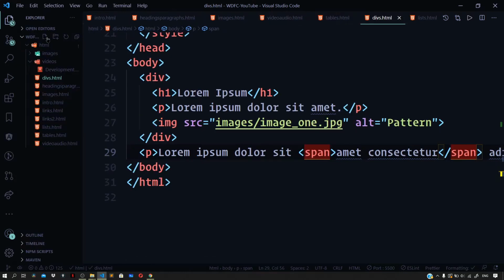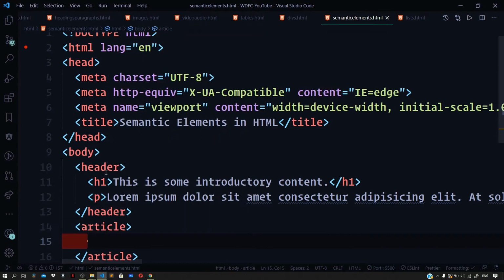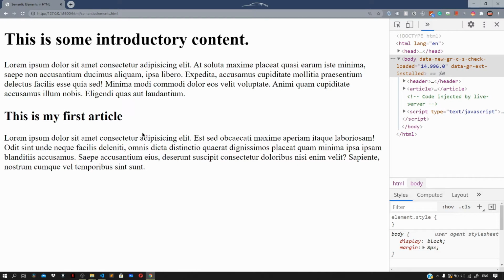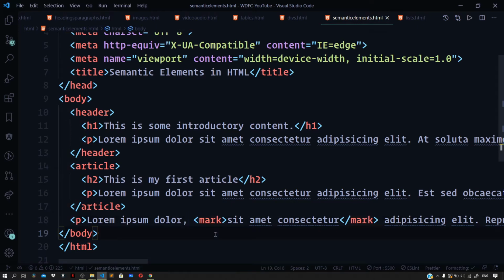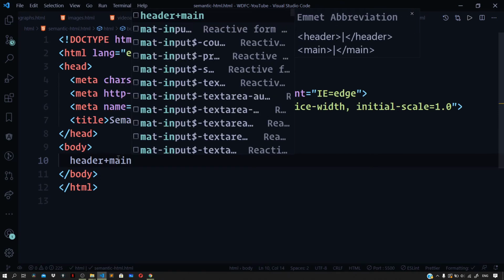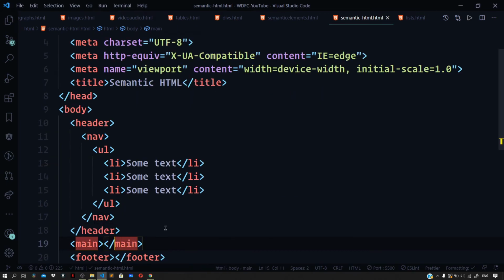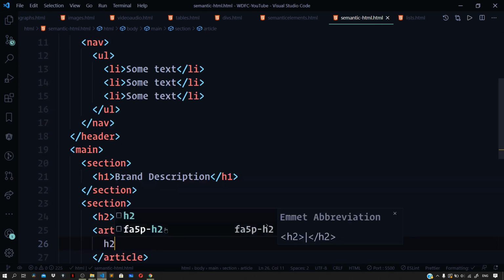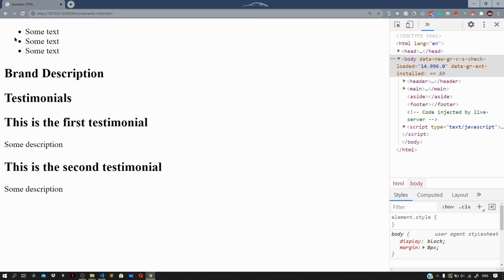Web Developer Full Course - Semantic Elements in HTML - #11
In this video, we will learn about semantic elements in HTML. We will first understand about the header semantic element, then we will see more semantic elements like main, aside and footer elements.  Semantic HTML adds meaning to the HTML that we write. The code for the video can be found on GitHub.